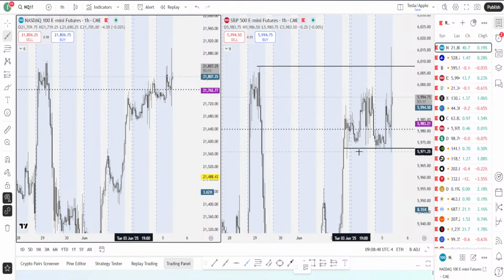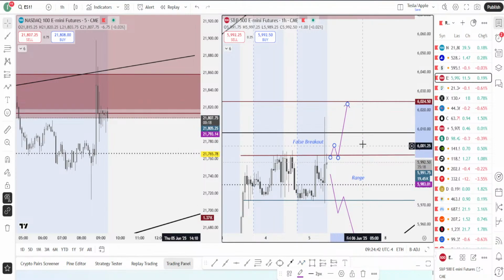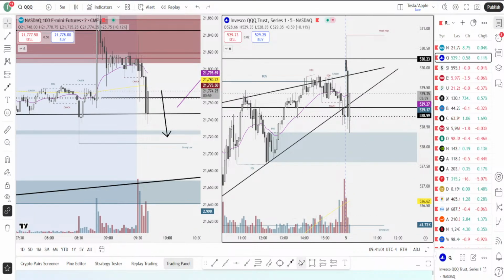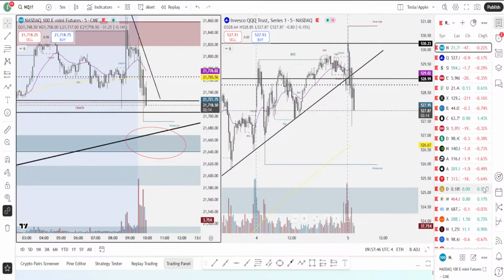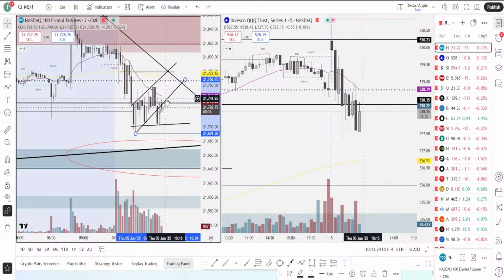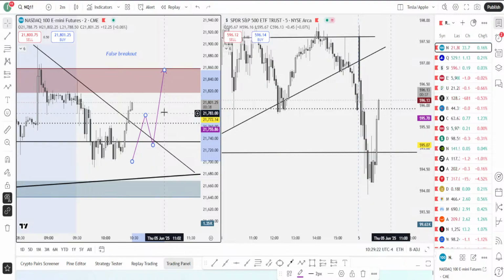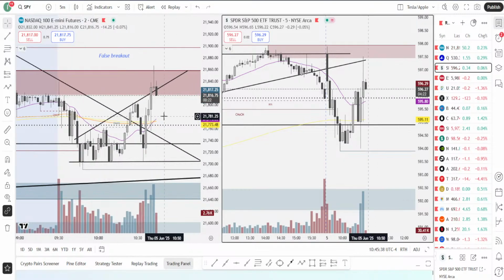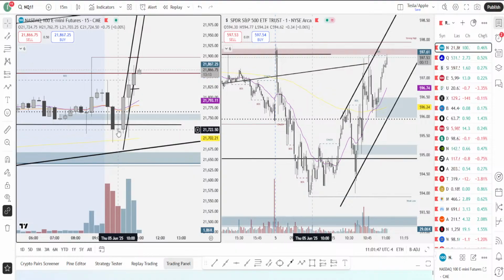Live Futures Market Technical Analysis – NQ / ES – 6/5